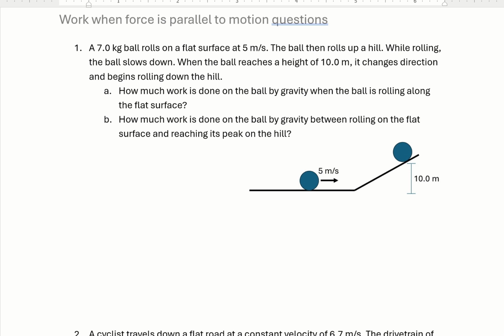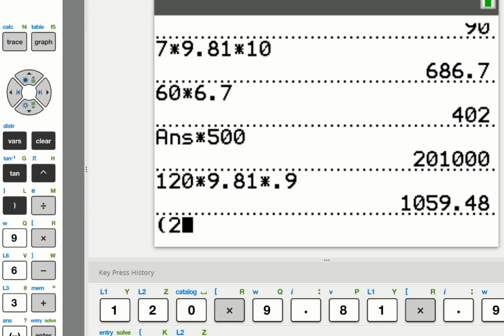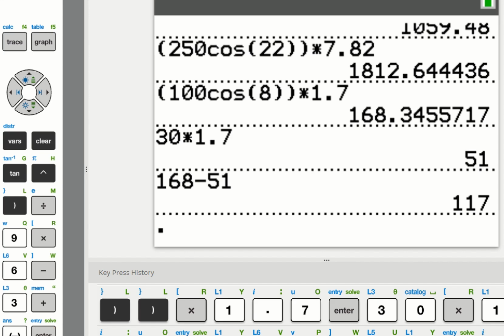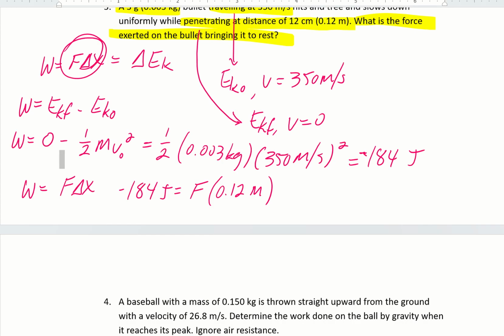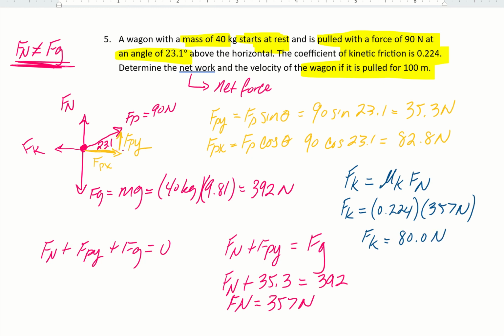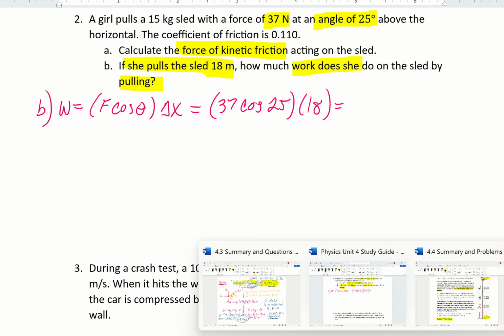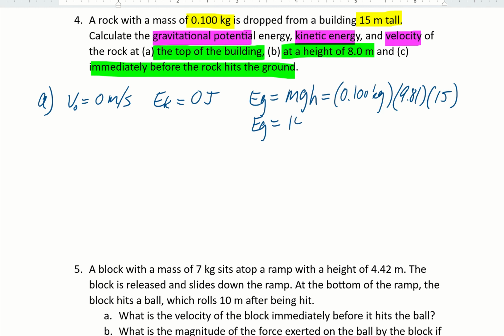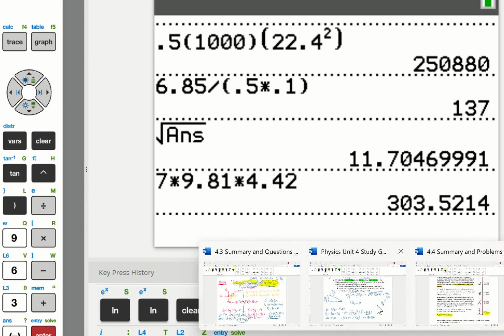Physics Work & Energy Review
Problem 1 0:01
Problem 2 3:03
Problem 3 5:43
Problem 4 7:23
Problem 5 9:58
Kinetic energy and work energy theorem explanation 13:49
Problem 6 18:14
Problem 7 21:09
Problem 8 24:51
Problem 9 28:35
Problem 10 31:10
Problem 11 39:43
Conservation of energy explanation 42:31
Problem 12 45:54
Problem 13 52:08
Problem 14 54:47
Problem 15 1:01:43